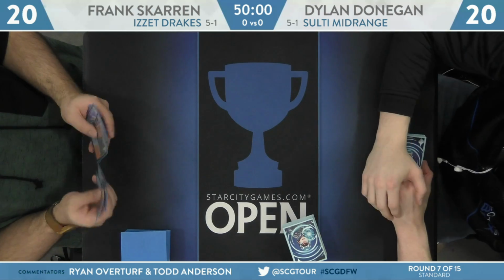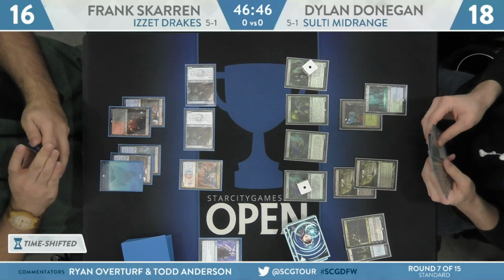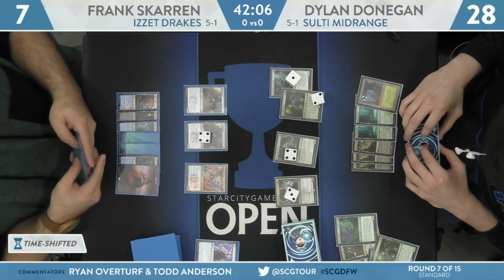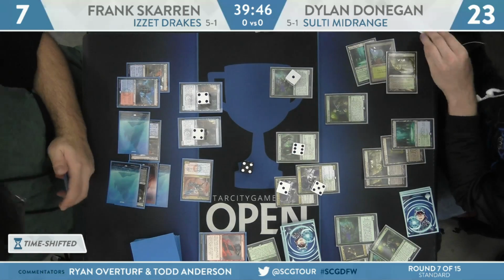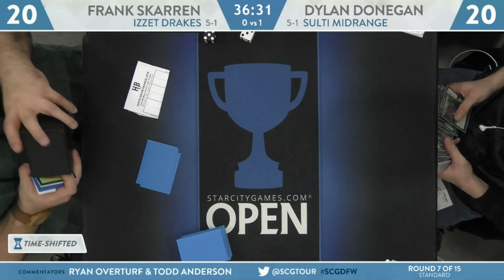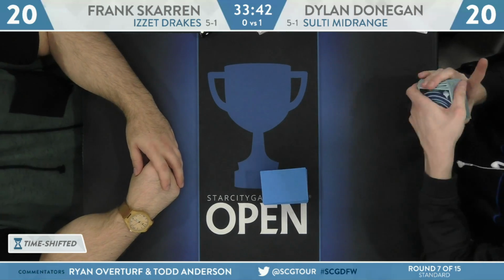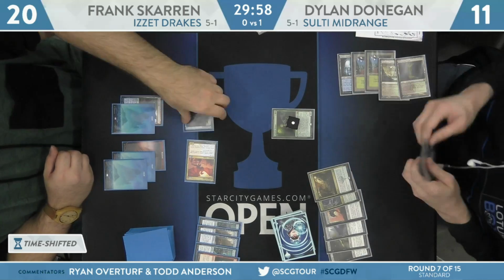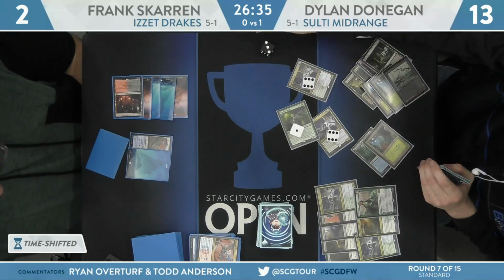SCGDFW: Round 7b - Frank Skarren vs Dylan Donegan | Standard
From SCG Dallas on February 9th, 2019